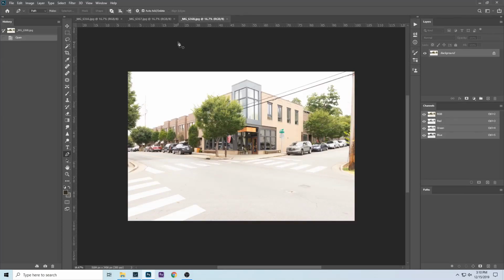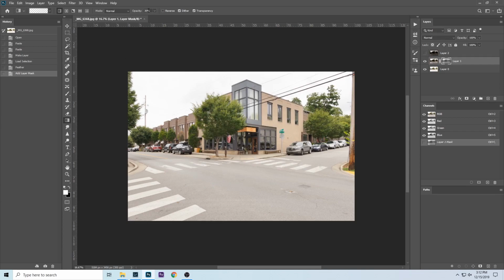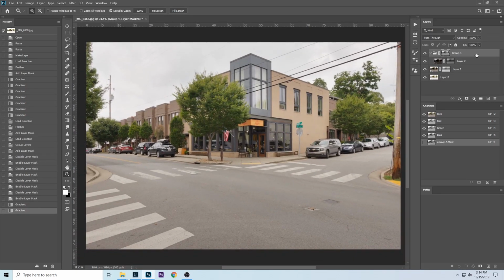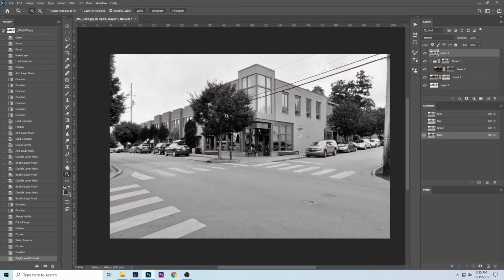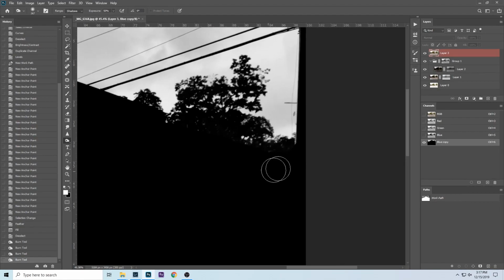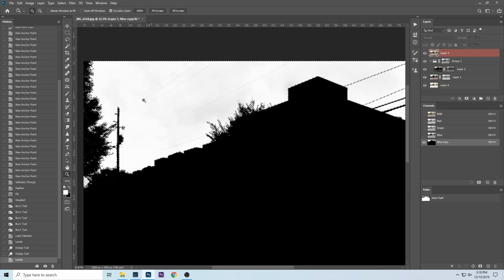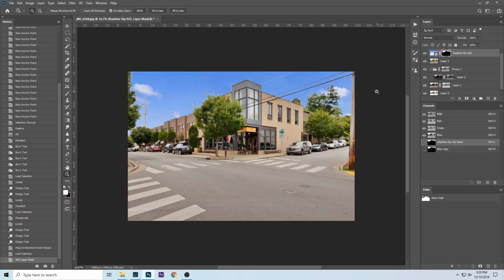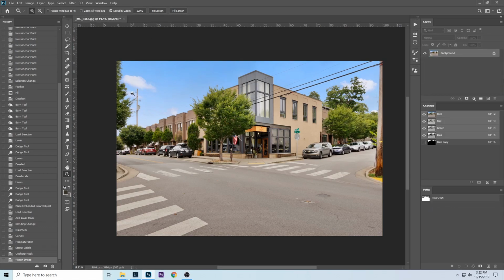HDR Blending + Sky Replacement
In this video, I blend three exposures for a simple exterior image while also replacing the dull sky from the final composite.